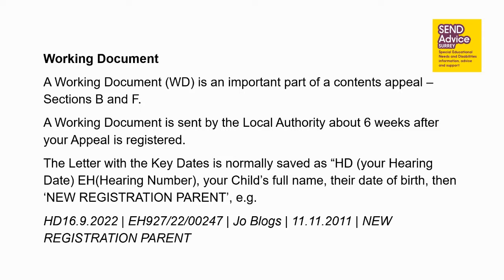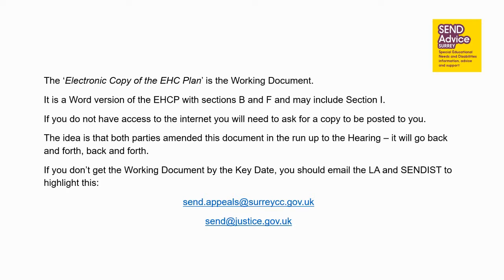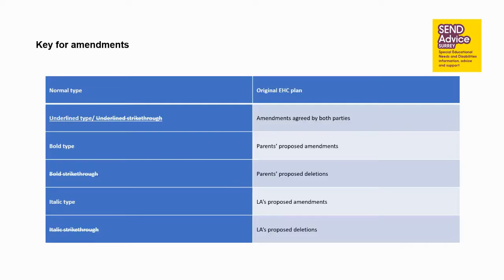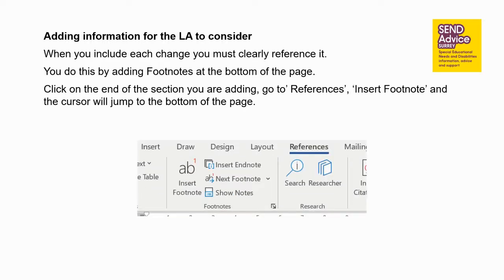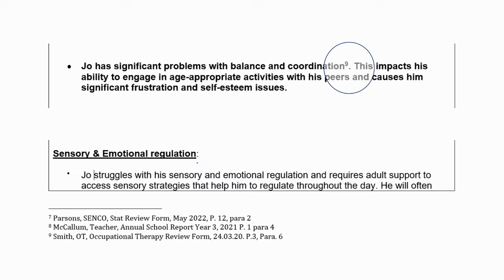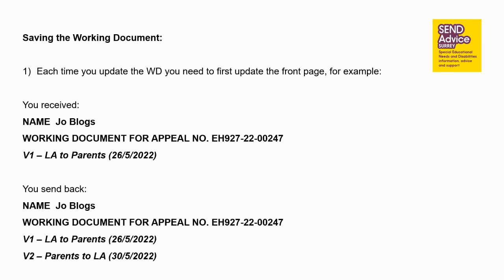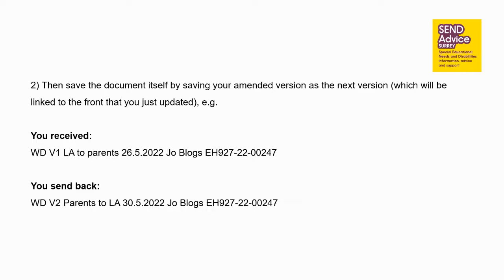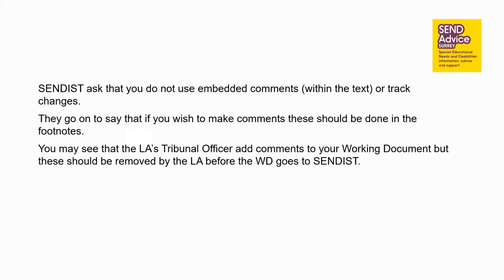Webinar on Working Documents